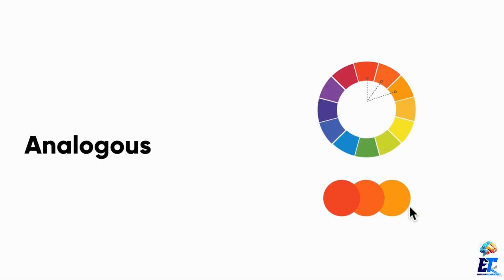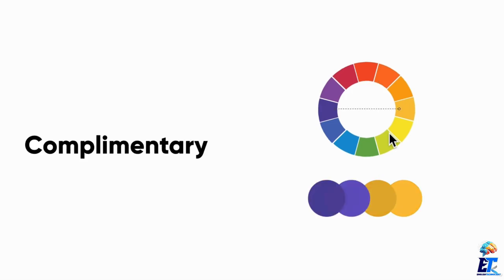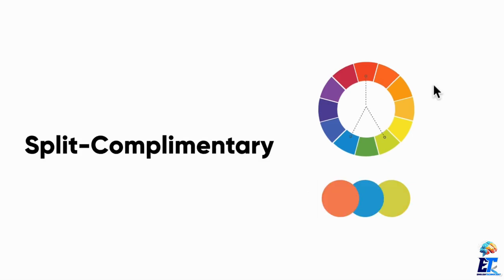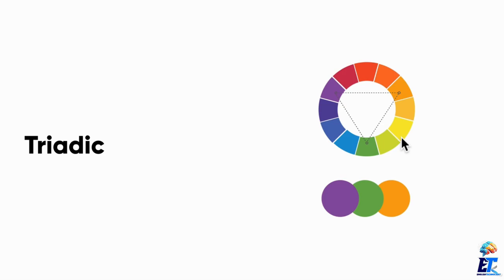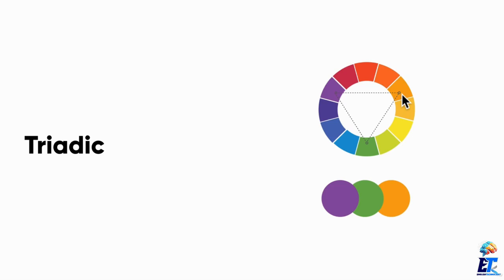Create AMAZING Color Schemes in Minutes with Figma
Color Schemes in Figma | Create AMAZING Color Schemes in Minutes with Figma

With English Technology, explore the world of color! Discover how to create eye-catching color schemes in Figma with this insightful tutorial. We offer you professional advice and insights as you navigate the creative process. Come along on this learning adventure to improve your design skills and discover the power of color. Are you prepared to give your designs more life? Together, let's investigate color schemes in Figma!